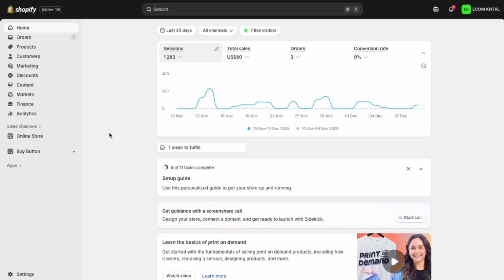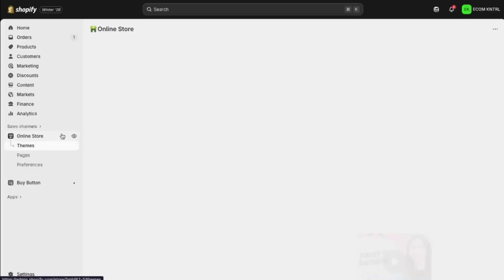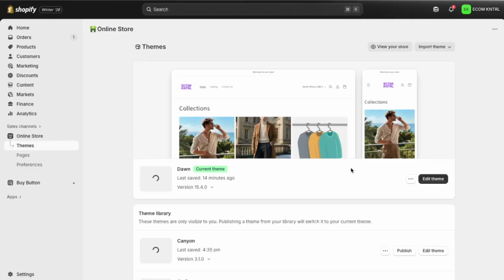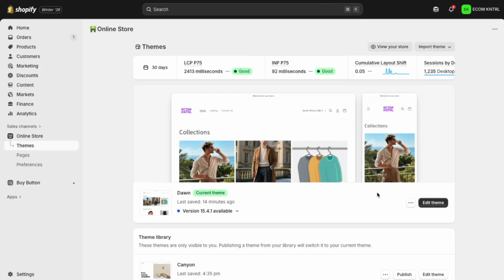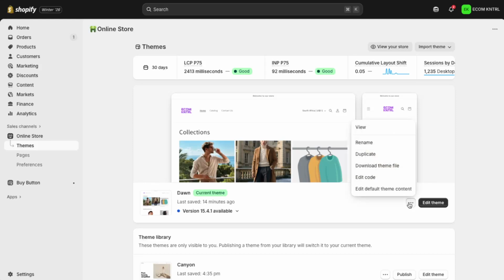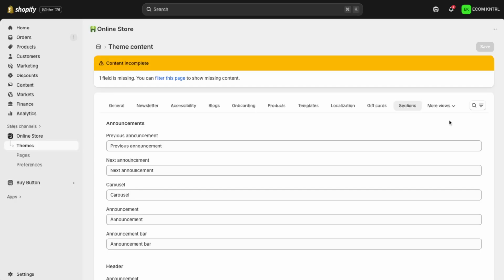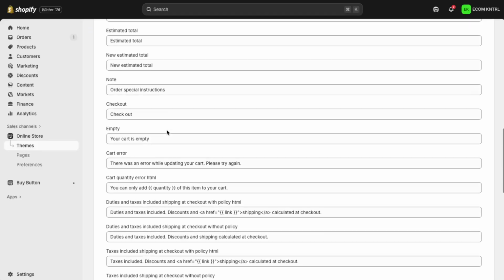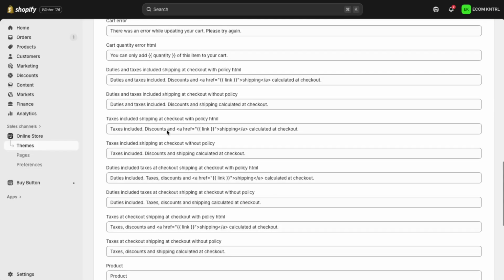How to Remove Taxes and Shipping at Checkout on Shopify (2026) | Checkout Settings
This tutorial shows you how to remove taxes and shipping at checkout on Shopify using the updated 2026 settings. Shopify often changes where tax and shipping options are found, which makes older videos inaccurate. In this guide, you’ll see how to adjust your tax settings, remove automatic shipping rates, edit your shipping profile, and ensure your checkout shows no extra fees for customers. Perfect for digital products, local pickup stores, or any situation where shipping and tax charges must be disabled cleanly.